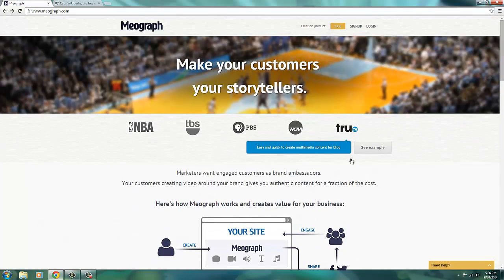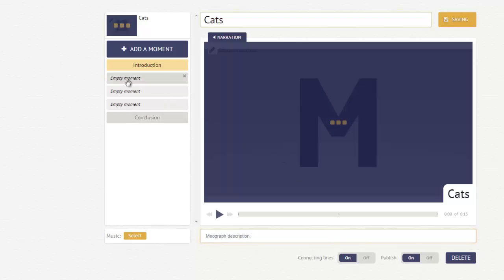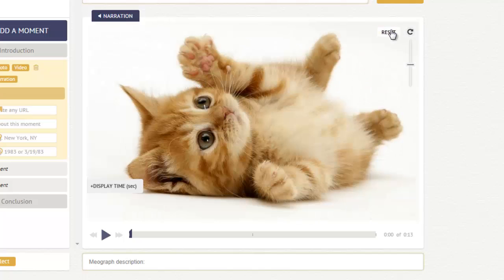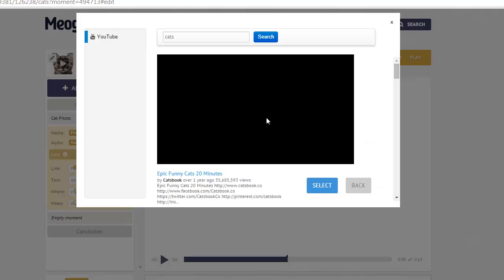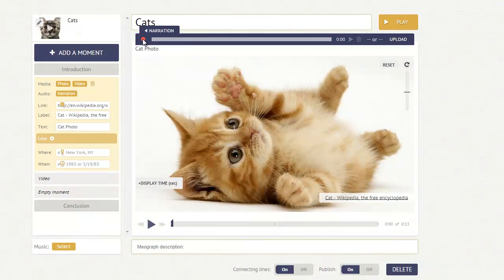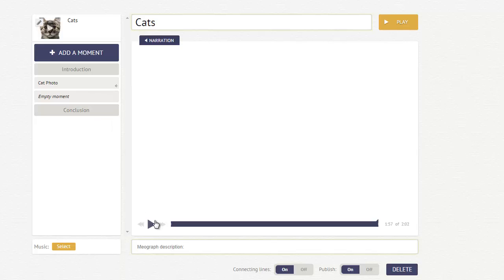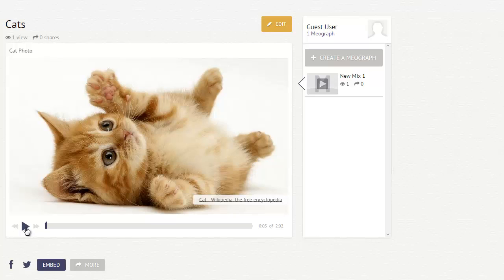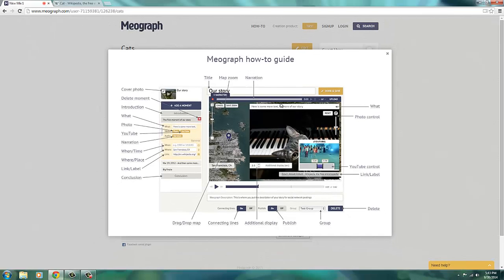Meograph Tutorial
A quick tutorial on meograph.